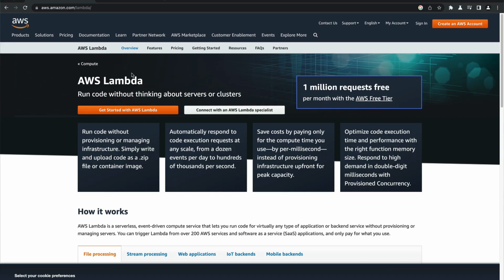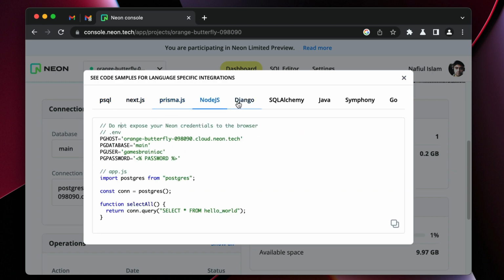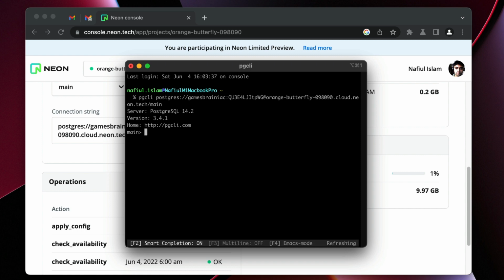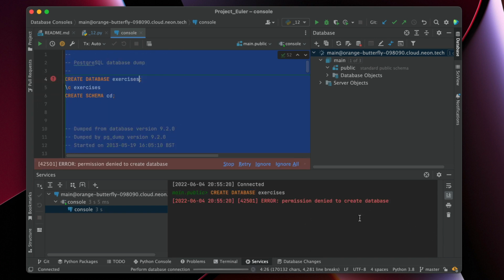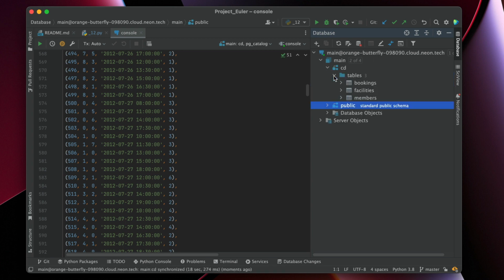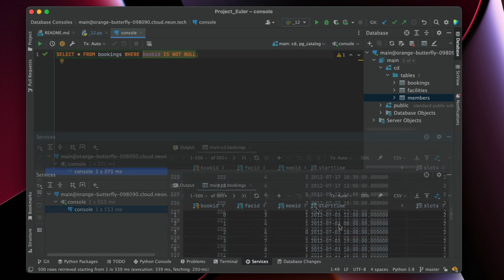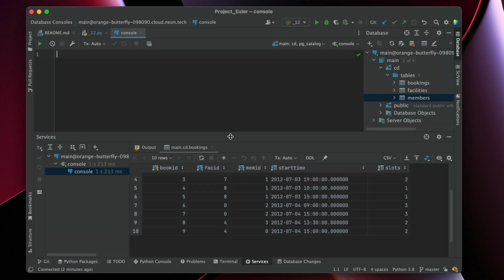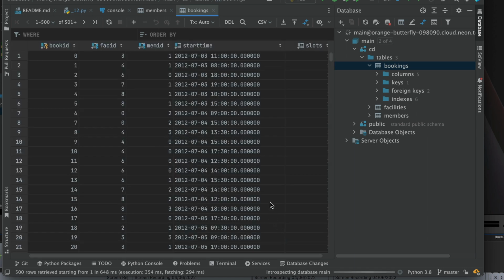Postgres as a Function? My Hands-on review on Neon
We all love Postgres, but so far stateful applications have not enjoyed the Serverless wave that hit cloud services. In this video, I take a look at Neon, a new Postgresql Database offering that offers a "Pay-as-you-go" kind of service, but for Postgresql.

If you want to use some of the tools that I use, here is a list:

Timestamps:

00:00 Introduction
01:05 Hands-on Neon Review
10:11 Final Comments and Disclaimers